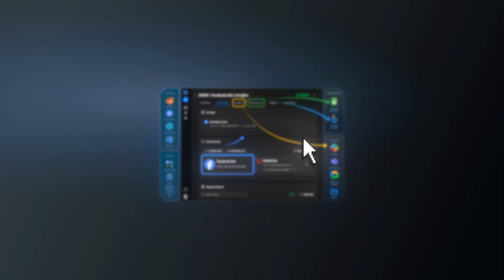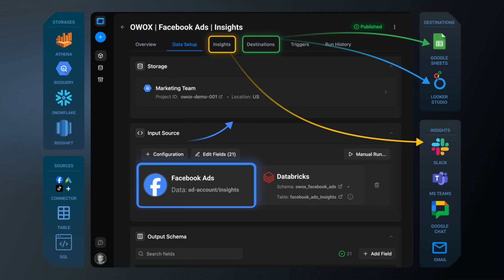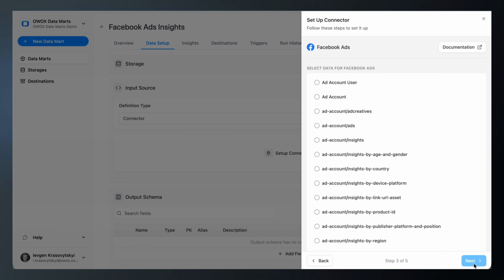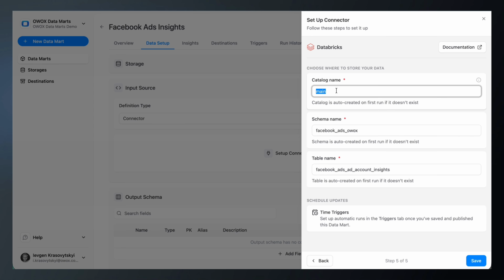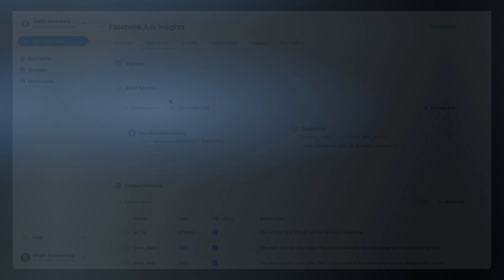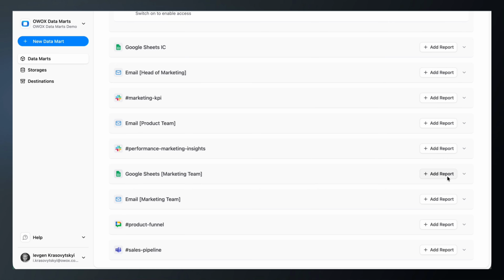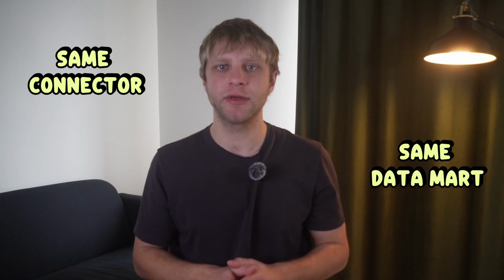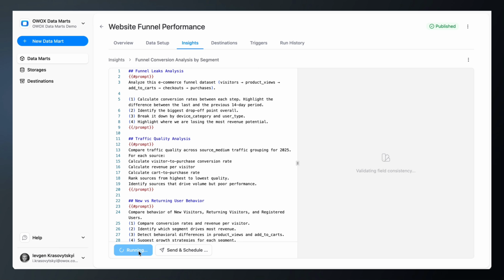Facebook Ads to Databricks Connector (Re-use into Sheets & Schedule AI Insights)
In this video, I’ll show you how to connect Facebook (Meta) Ads to Databricks — and turn that connection into a reusable analytics system, not just another one-off integration.

Instead of pushing raw Facebook Ads exports into a random table and rebuilding the logic in every dashboard, we’ll build a central Data Mart in OWOX that writes clean, structured ad data straight into Databricks and reuses it everywhere.

By the end, you’ll be able to:
- load Facebook Ads campaigns, ad sets, ads and performance metrics into Databricks
- schedule automatic daily or intraday updates
- reuse the same Facebook Ads Data Mart in Google Sheets and Looker Studio
- generate AI-powered performance insights on top of Meta Ads data stored in Databricks

This isn’t “just another connector”. With OWOX Data Marts, your Facebook Ads → Databricks setup becomes part of a reporting system that:
- documents the data structure and field meanings (impressions, clicks, spend, conversions, ROAS, etc.)
- feeds multiple tools (Sheets, BI, AI) from one trusted Databricks table
- keeps Databricks as your single analytics backbone across channels

This approach helps data and marketing analysts:
- stop rebuilding the same Facebook Ads report for every stakeholder
- avoid “why doesn’t this number match?” conversations
- deliver answers and insight on a schedule, not through endless tickets

What you’ll learn:
- how to create a Facebook Ads Data Mart in OWOX
- how to connect the Facebook Ads API to Databricks without writing Python
- how to configure fields like cost, impressions, clicks, conversions and ROAS
- how to set up historical backfill plus safe incremental loads
- how to generate AI insights from your Facebook Ads performance data
- how to send those insights directly to your team’s chat tools and inboxes

Who this is for:
- data analysts working with Databricks
- marketing analysts and performance marketers running Meta / Facebook Ads
- agencies managing Facebook Ads for multiple clients
- teams who want trusted, reusable paid social data instead of fragile, one-off dashboards

If you’re serious about modern analytics, just “having data in Databricks” isn’t enough.
You need a system around that data — and that’s exactly what OWOX Data Marts gives you.

Timestamps:
00:00 Why Facebook Ads to Databricks should be a system, not just a sync
01:50 Architecture overview (OWOX Data Marts + Databricks)
02:42 Creating the Facebook Ads Data Mart
03:18 Connector configuration and field selection
04:18 Running the first load and checking Databricks tables
05:06 Scheduling daily and intraday syncs
05:39 Reusing the same Data Mart in Google Sheets and Looker Studio
06:30 Generating AI insights and sending them to Slack / Teams / email